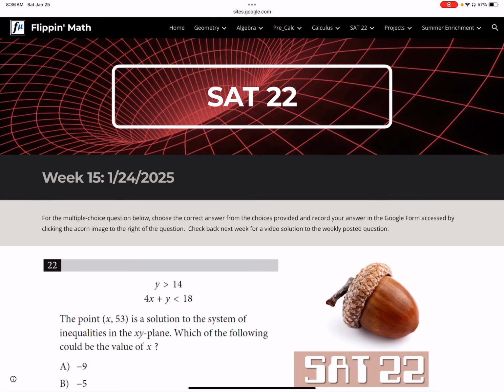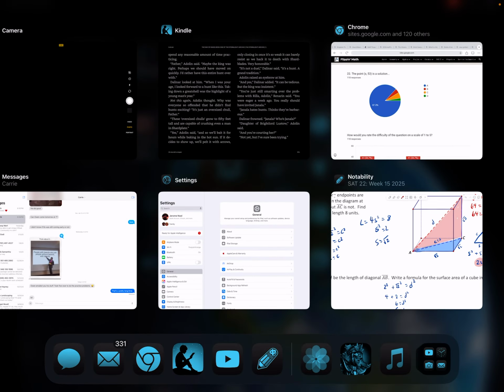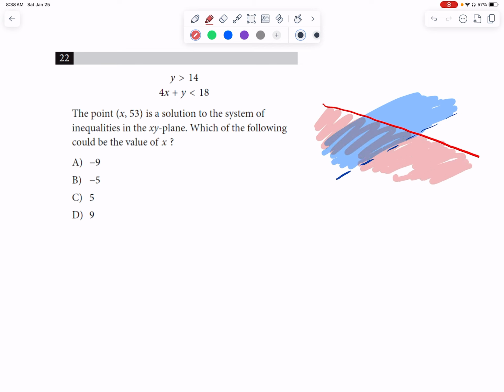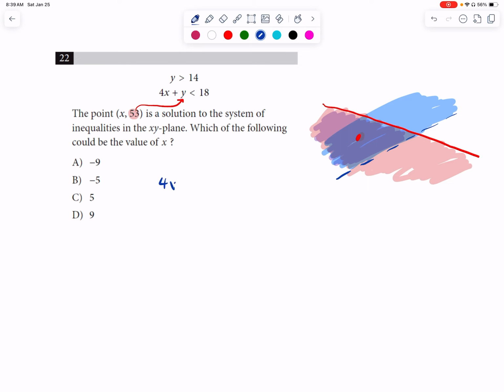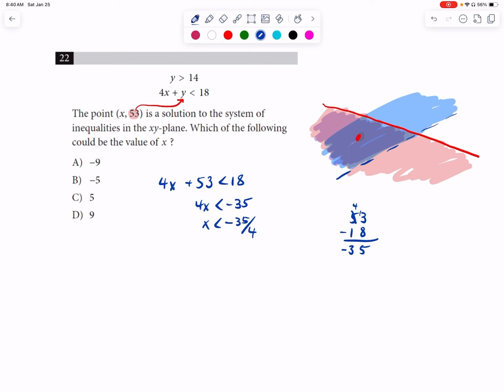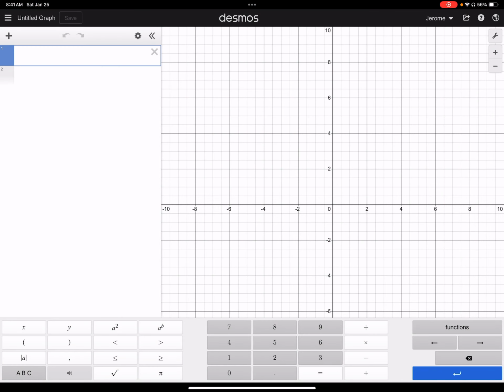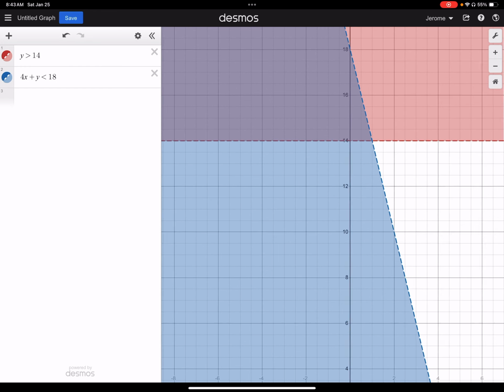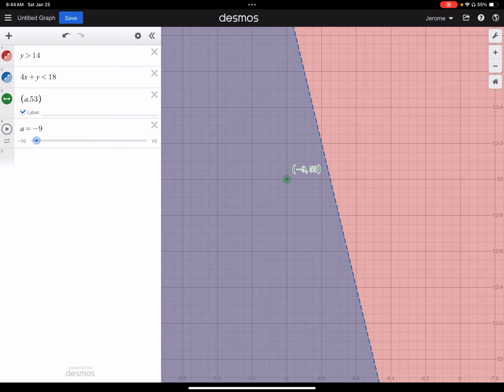SAT 22: Week 15, 2025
00:00 Intro
00:44 Algebraic Solution
05:06 Desmos Solution